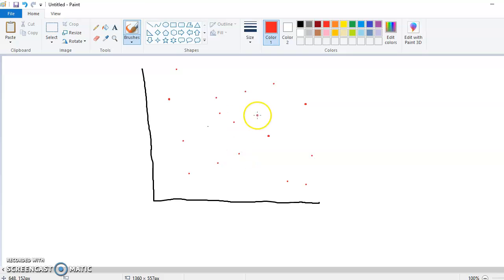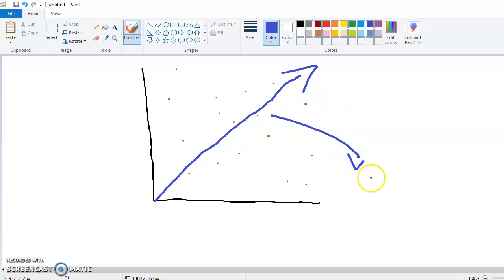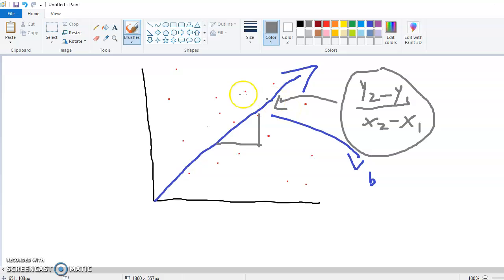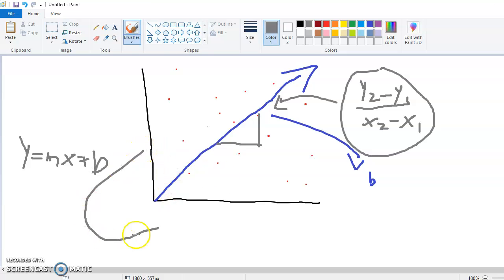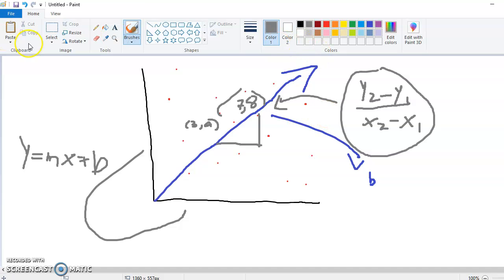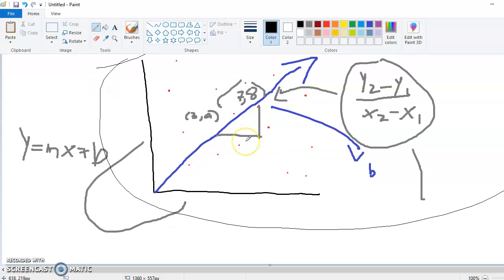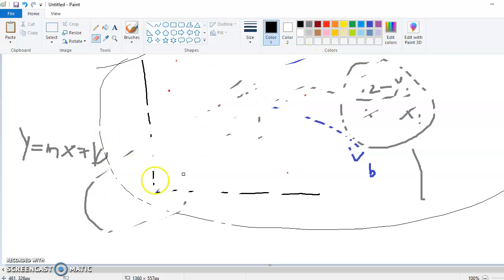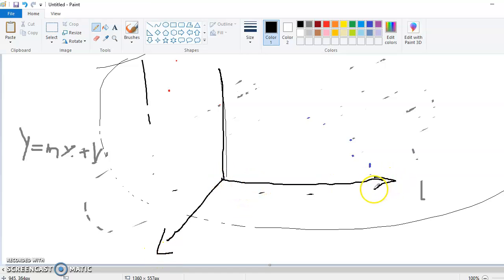machine learning: linear regression